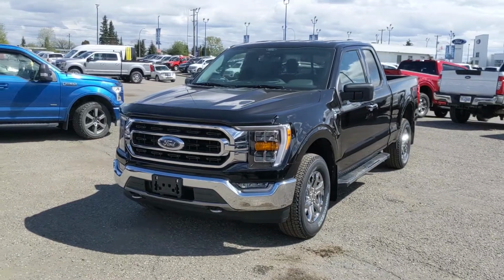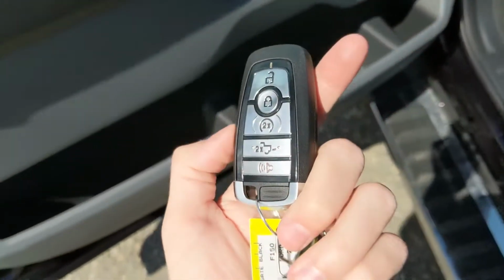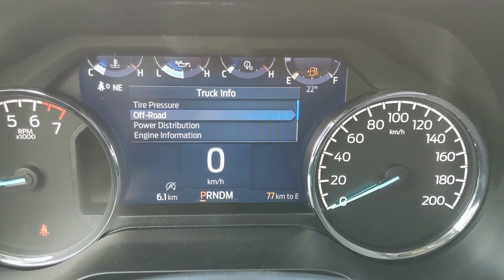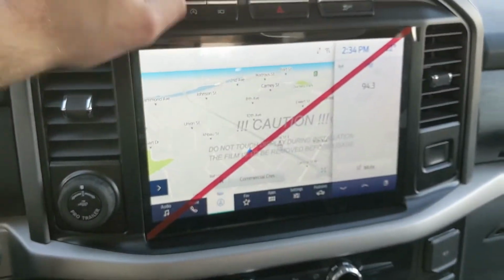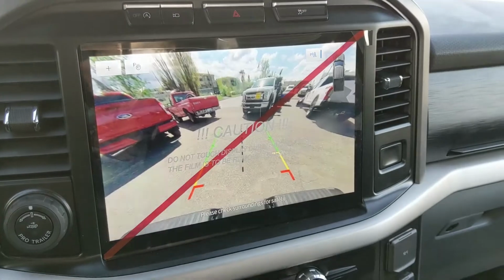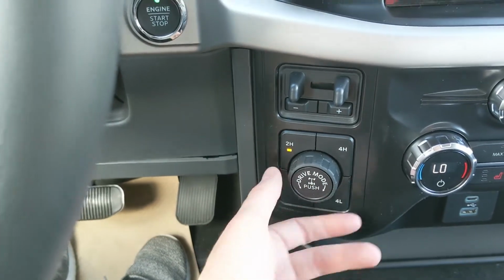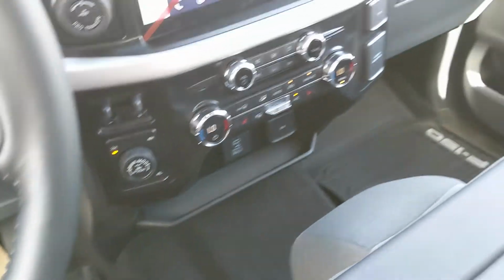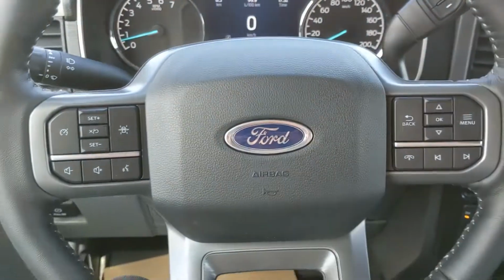2021 Ford F-150 XLT Walk-Around | Stock# KD77269 | Prince George Ford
2021 Ford F-150 XLT Walk-Around | Stock# KD77269 | Prince George Ford

The newly redesigned 2021 Ford F-150 XLT comes with some great features that include FORDPASS CONNECT, Rear View Camera with Reverse Sensing System, BLIS W/Cross Traffic, Lane Keeping System, XTR Package, 10-Way Power Driver Seat, Heated Front Seats, Navigation, SYNC 4, Trailer Tow Package with Pro Trailer Backup Assist, Remote Start, Boxlink Cargo Management System, and Pre-collision Assist. Coming in an Agate Black exterior with a Dark Slate Cloth interior and powered by a 2.7L EcoBoost Engine with Auto Start/Stop. It is easy to drive and pleasing to own. Comfort is one of many areas that the 2021 Ford F-150 XLT excels in. We think you’ll be pleased to find a quiet cabin that includes lots of sound insulation. Come visit us at Prince George Ford to take this unit for a test drive.

1331 Central Street West
Prince George, BC
V2M 3E2